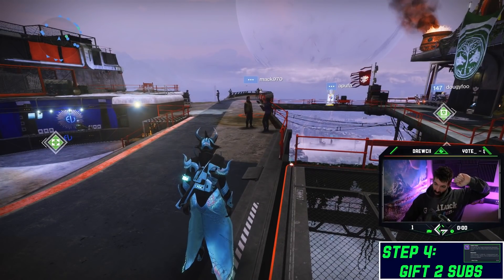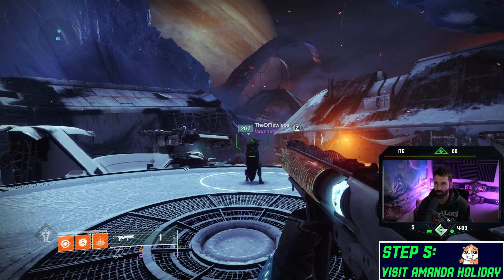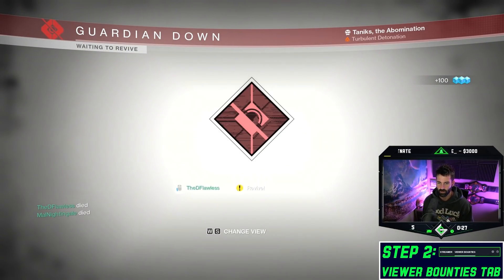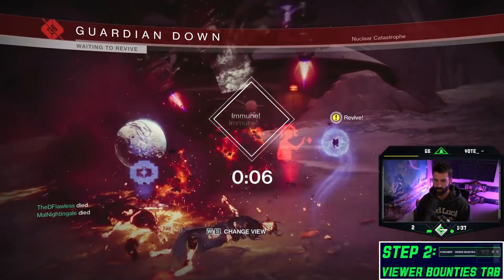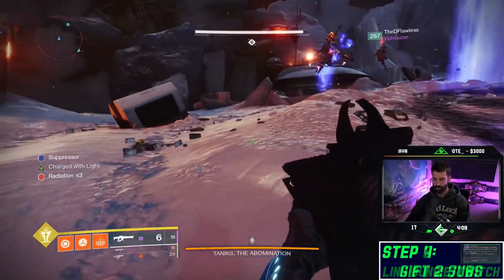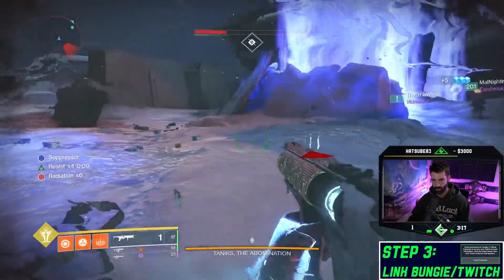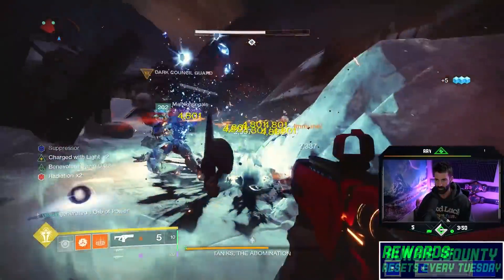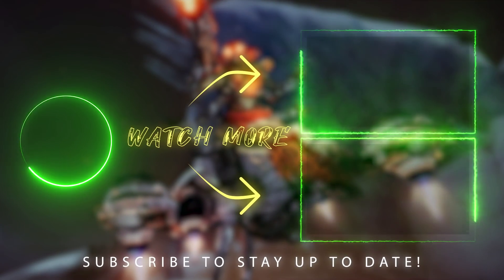I TAUGHT THEM HOW TO DO A 3-MAN RAID BOSS ft. DFlawless & MalNightingale - Destiny 2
Linked up with DFlawless and MalNightingale to just to get some gaming in. Their chats wanted to see a 3-man raid boss so after some thought, we decided on Taniks and I taught them how to do a 3-man raid boss in Destiny 2.

Outro:
Minute Man - Annex

Some Music by:
Ray Wonder

Get energized and focused with G FUEL, the official drink of ESPORTS!

Evolve your WORK, your STREAM, your GAME! Curated PCs for Gamers.

Sit or stand at the mechanical desk that CHANGED MY LIFE!

Improve your aim and comfort with the world's best analogs.

Reduce digital eye strain with GUNNAR, block blue light and protect your eyes.

gladd,redeem,gladd world first,gladd highlights,gladd twitch,destiny 2,destiny 2 low man challenge,i taught them how to do a 3-man raid boss,dflawless destiny 2,malnightingale destiny 2,3 man taniks,low man taniks,3 man taniks season of the lost,destiny 2 gameplay,destiny 2 raid boss,deep stone crypt,destiny 2 beyond light,how to three man taniks,how to 3 man taniks,taniks 3 man how to,taniks 3 man guide,taniks destiny 2